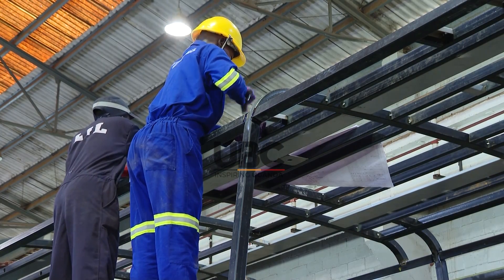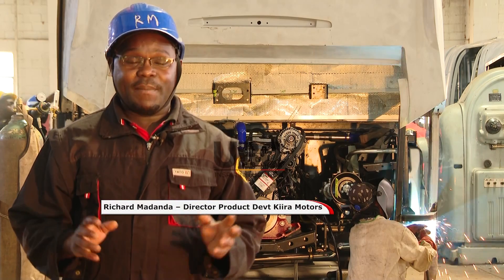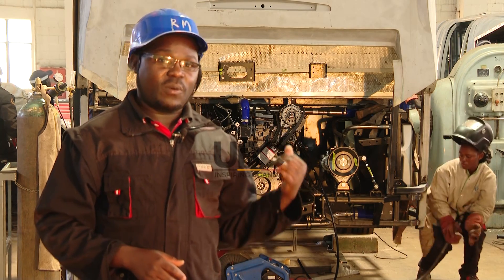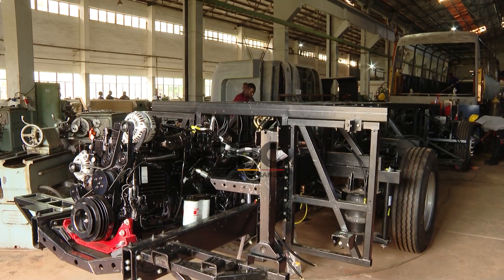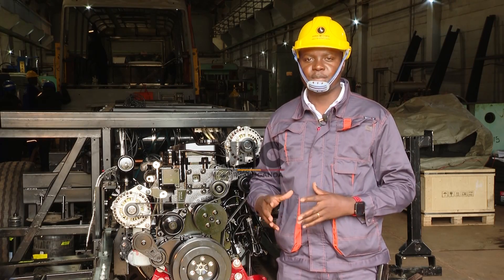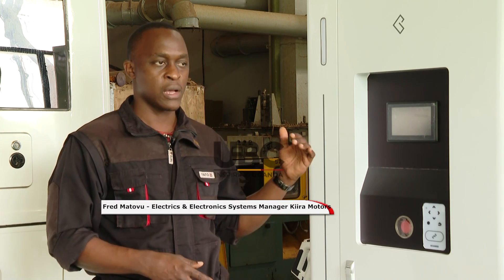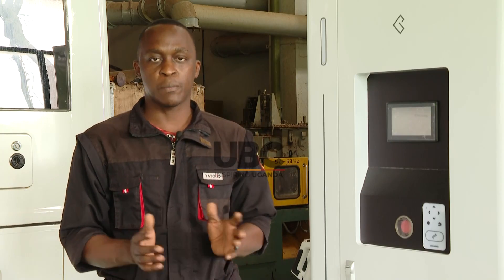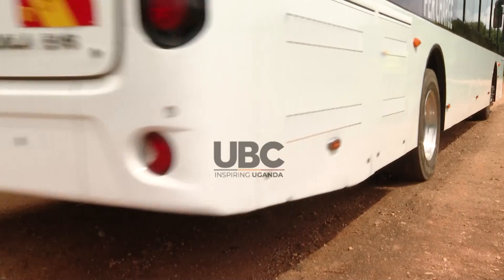INSIDE KIIRA MOTORS PLANT IN NAKASONGOLA WHERE ELECTRIC & DIESEL BUSES ARE MANUFACTURED.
Kiira Motors is witnessing a surge in orders for both diesel and electric buses. This development marks a major shift in the company's strategy and highlights the country's growing appetite for sustainable transportation solutions.
Kiira Motors entered the electric vehicle market with its Kayoola EV bus a few years ago and since then the company has grown exponentially.
Their innovative electric bus model boasts a range of up to 350 kilometres on a single charge, making it ideal for urban transportation.
Our reporters paid the manufacturing plant in Nakasongola a visit and filled this report.